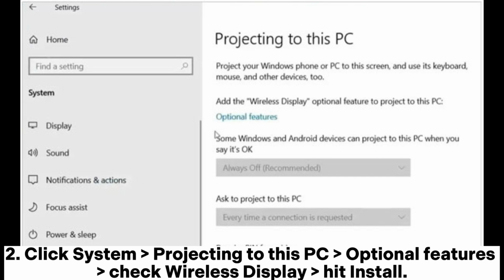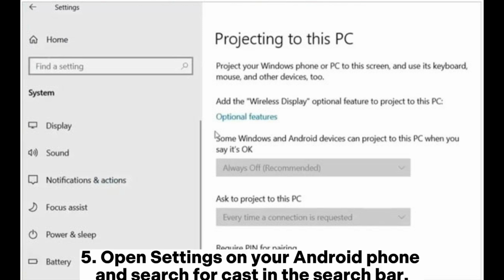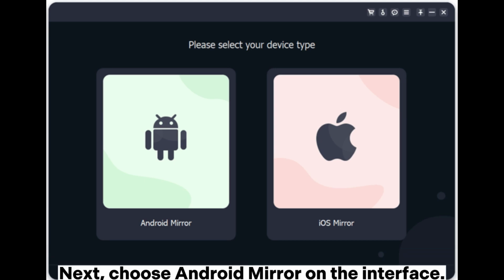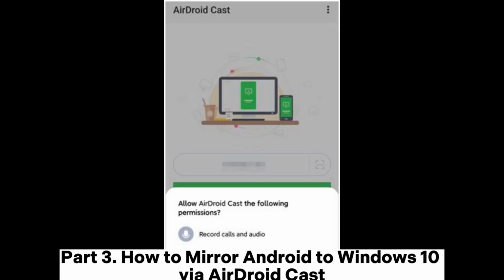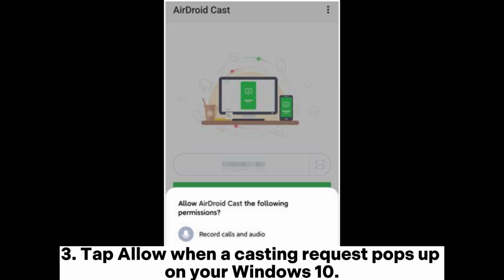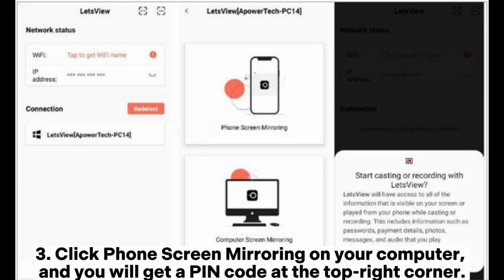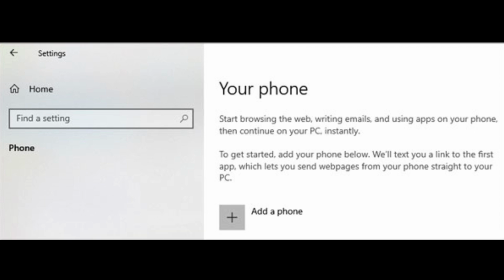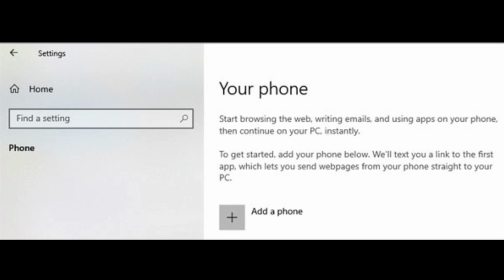Swiftly Cast Android to Windows 10 PC with 5 Approaches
Android screen mirroring on Windows 10 is a piece of cake if you follow our instructions. Check the five simple ways to cast Android to Windows 10 step by step.

00:00 Start
00:08 Part 1. How to Screen Share Android to Windows 10/11 via the Built-in Connect App
01:00 Part 2. How to Screen Mirror Android to PC Windows 10/11 with Screen Mirror Tool
01:33 Part 3. How to Mirror Android to Windows 10 via AirDroid Cast
02:05 Part 4. How to Display Android Screen on Windows 10 Using LetsView
02:34 Part 5. How to Cast Android to Windows 10 Laptop via Your Phone App